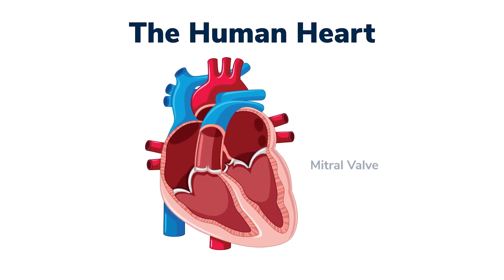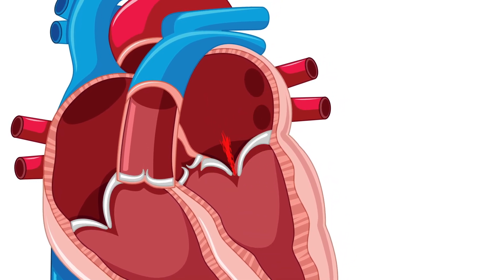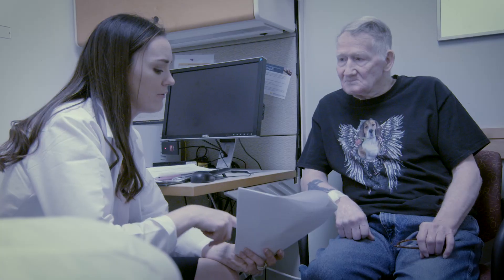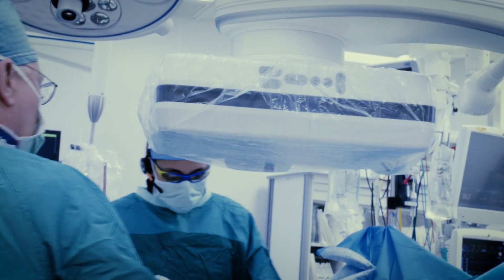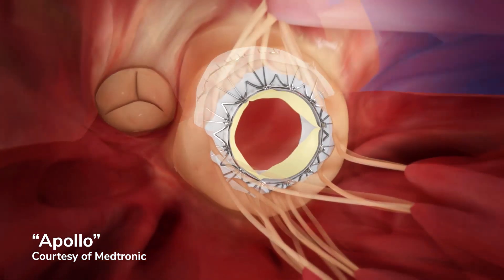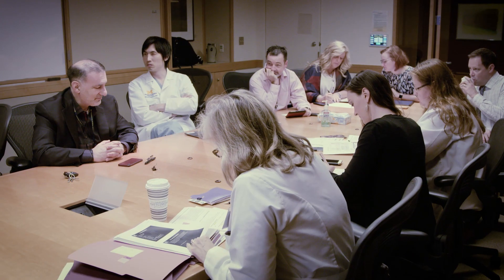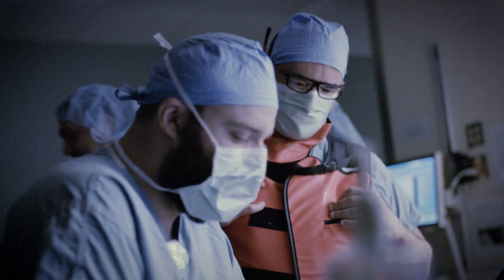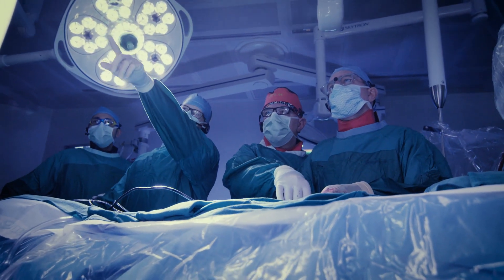Transcatheter Technologies for Mitral and Tricuspid Valve Treatment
The Frankel Cardiovascular Center provides leading-edge treatment of mitral and tricuspid valve disease through its MATRIx Program. A collaborative team of cardiologists, cardiac surgeons, nurse practitioners, physician assistants, nurses and research coordinators specializes in the latest transcatheter technologies to develop customized treatment plans for patients with mitral or tricuspid valve disease.